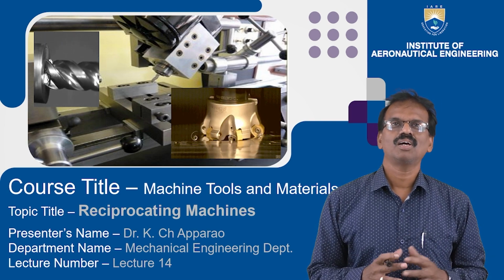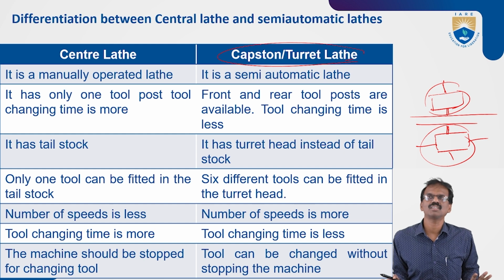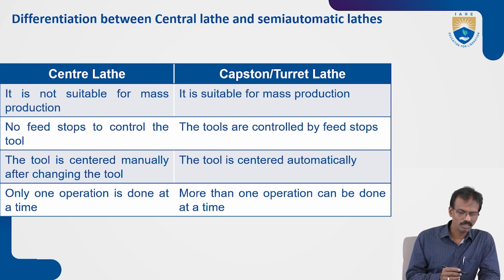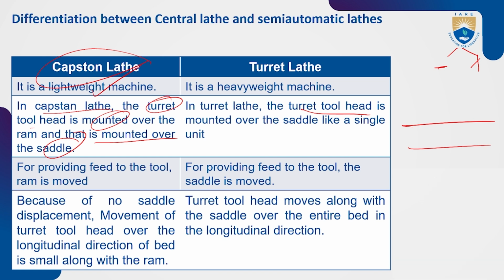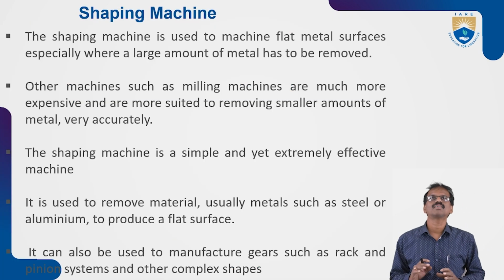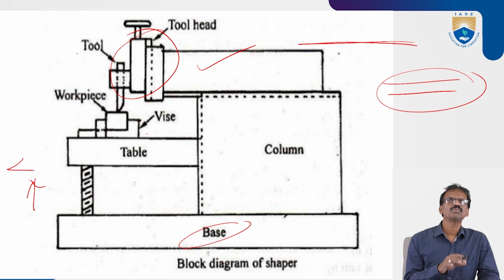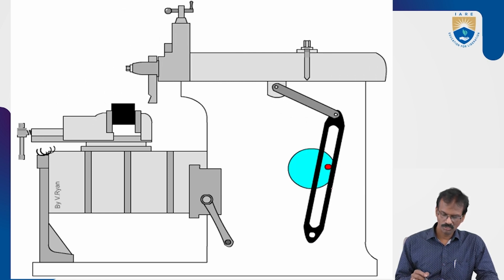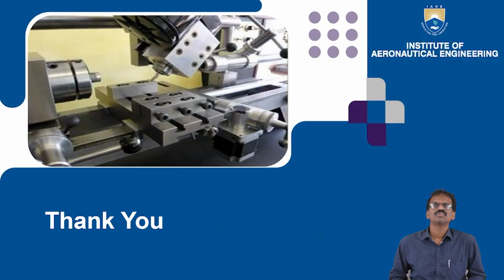Reciprocating machines by Dr. K Ch Apparao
Reciprocating machines by Dr. K Ch Apparao | IARE

Telangana, India.